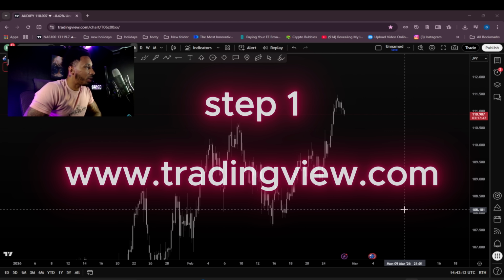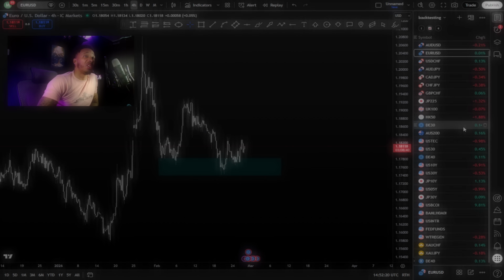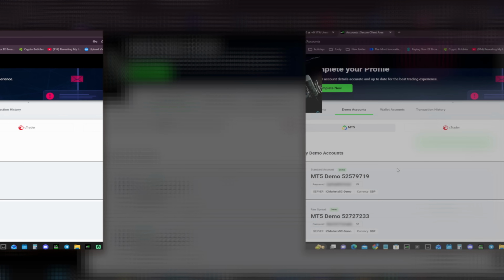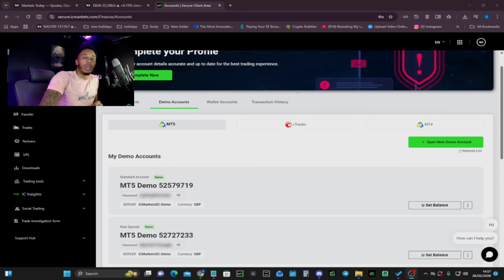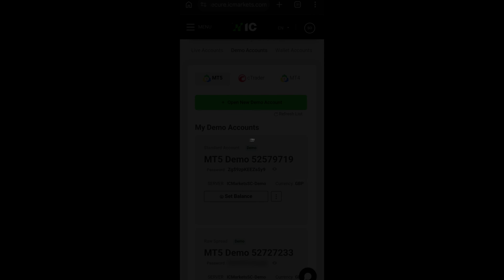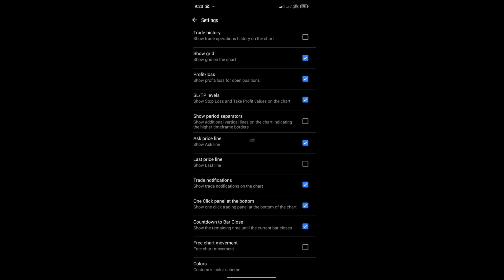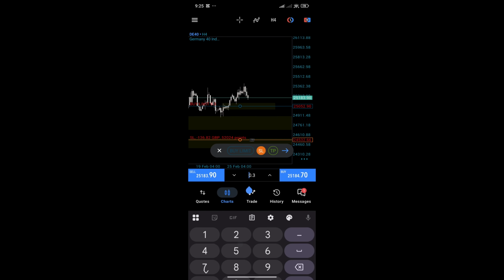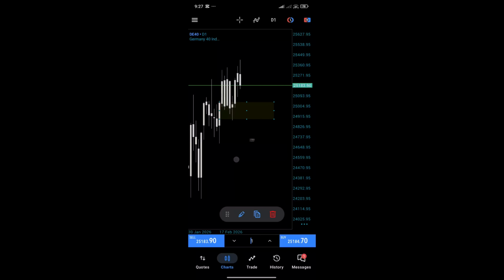Forex Trading for Beginners | Complete Setup Guide (TradingView & MetaTrader)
Want to learn how to start Forex trading as a beginner? In this video I walk you through the complete Forex trading setup, including how to use TradingView, MetaTrader, and choosing the right broker.

If you're new to trading and want a simple breakdown of the tools professional traders use, this guide will help you get started step-by-step.

In this video you'll learn:

✔️ How to set up TradingView for chart analysis
✔️ How to connect and use MetaTrader for trading
✔️ How to choose the right Forex broker
✔️ The basic tools every beginner trader needs

This video is designed for new traders looking to enter the Forex market with the right foundation and understanding of the platforms used by most traders.

This video is for educational and informational purposes only and should not be considered financial or investment advice. Trading Forex and other financial markets involves risk and may not be suitable for all investors. Past performance does not guarantee future results. Always conduct your own research and consider consulting with a licensed financial professional before making trading decisions.